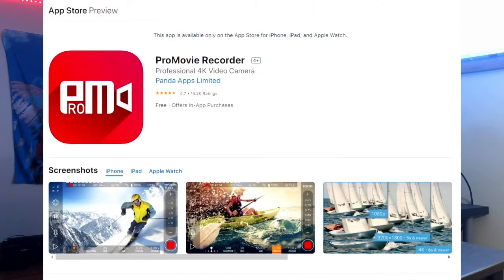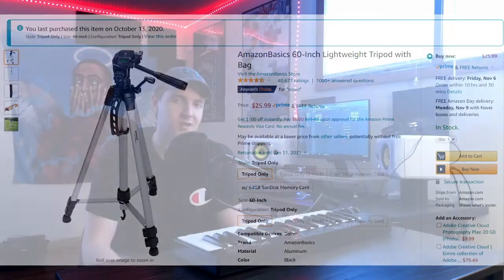How to Make a YouTube Short for Your Music (Music Producer YouTube Shorts)